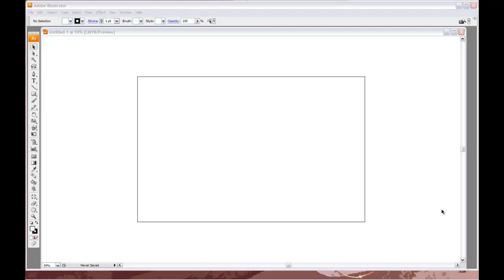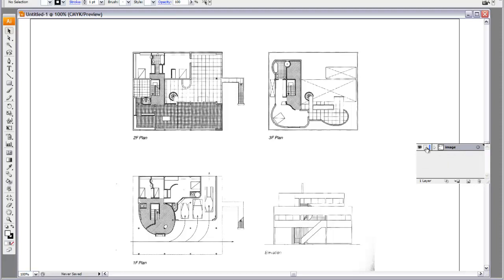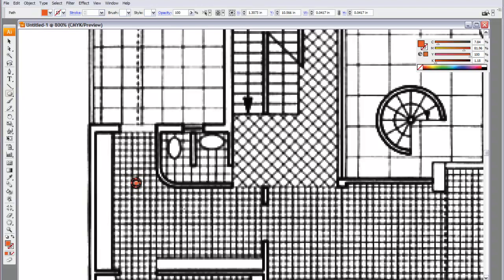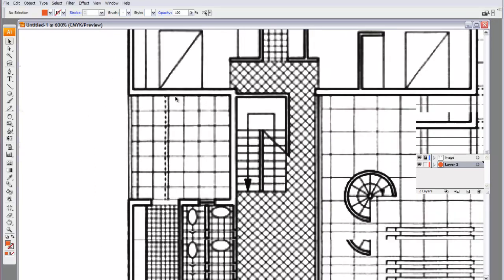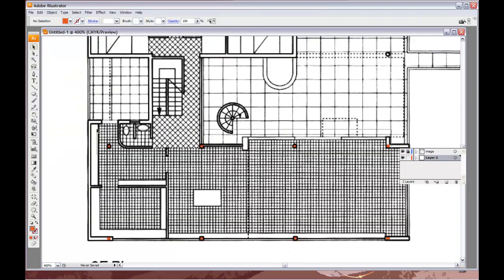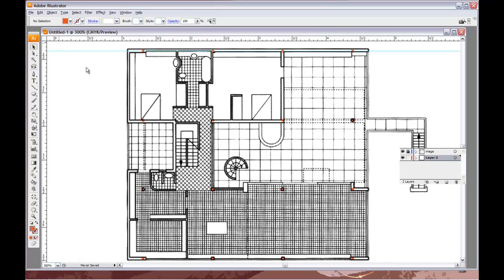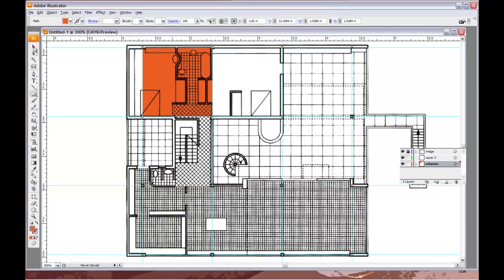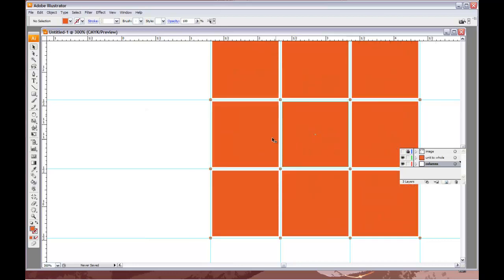Architectural Diagramming - Using simple Illustrator shapes